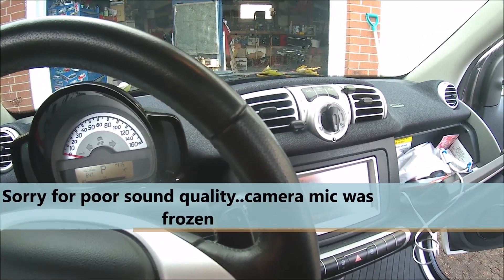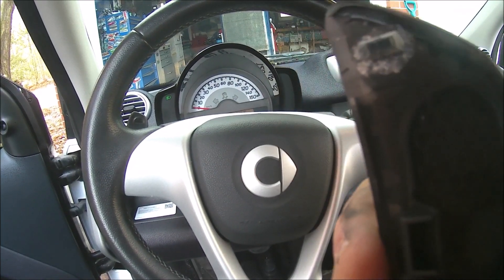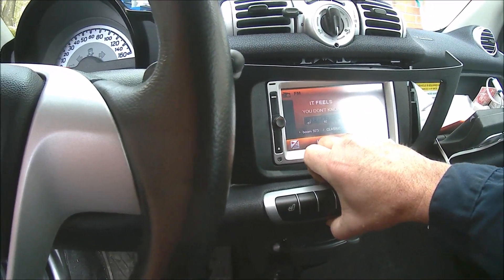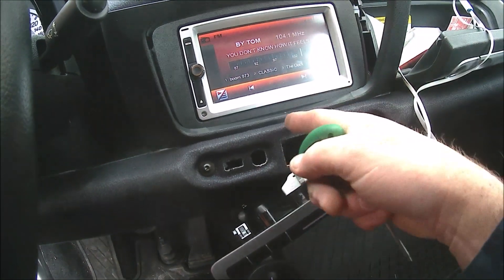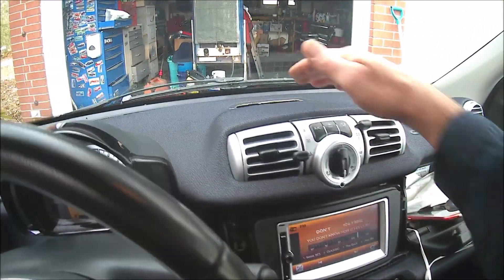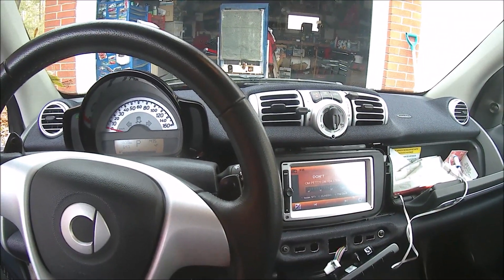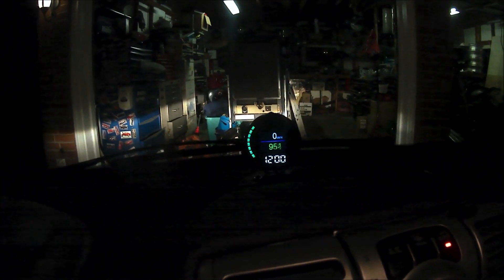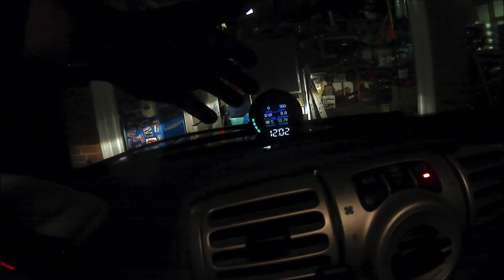Smart Fortwo 451 ..Installing an aftermarket OBD tachometer and gauge display